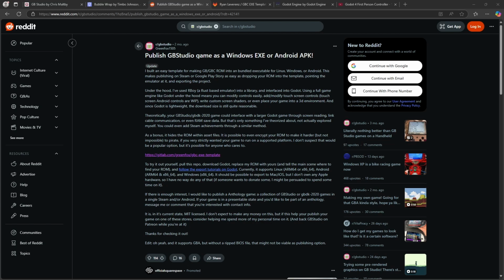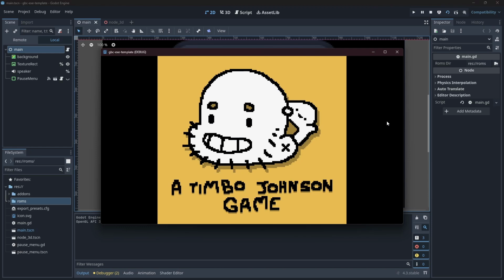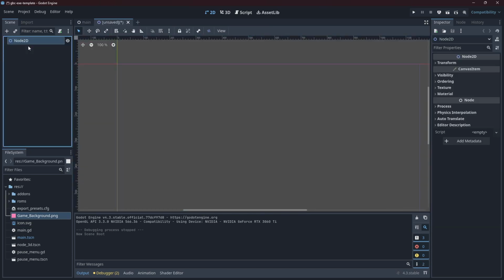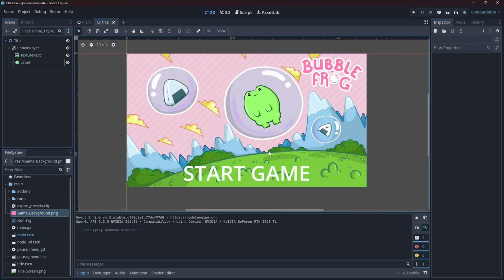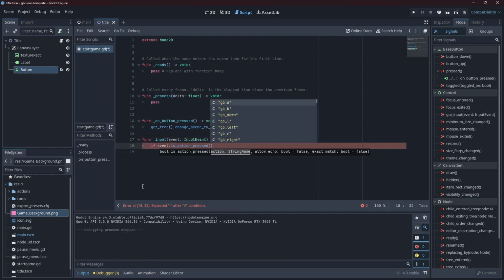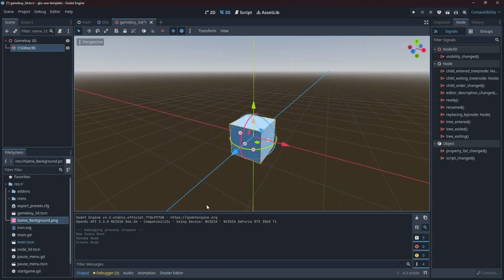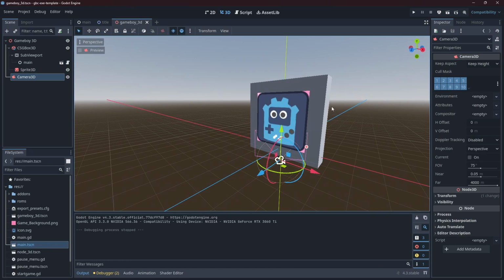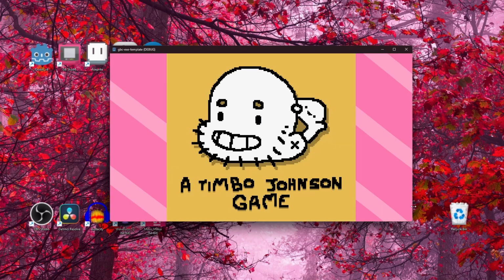Tutorial : Gameboy Games Running as Executables through Godot! (Godot Boy)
ATTENTION!
In the video at 16:30 uncheck the debug box. Also create a new folder for exports; the export includes a GodotBoy DLL and that could get lost on a desktop export :)
Hey all! This is a tutorial for my fellow homebrew Game Boy devs! Awesome Godot user GreenFox has created a plugin/extension called Godot Boy and as also released a template to make using it even easier! This video is to compliment that template for people who are clueless to Godot!